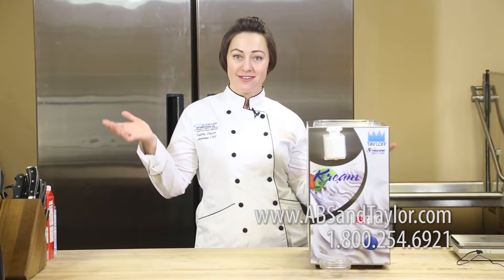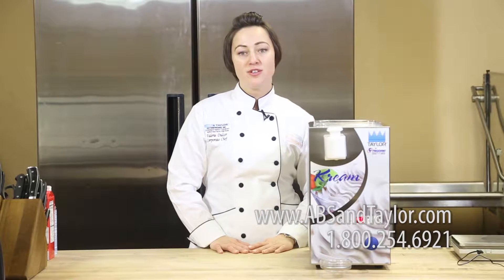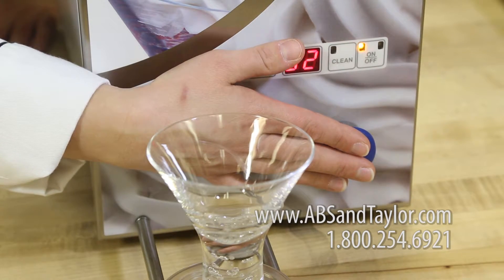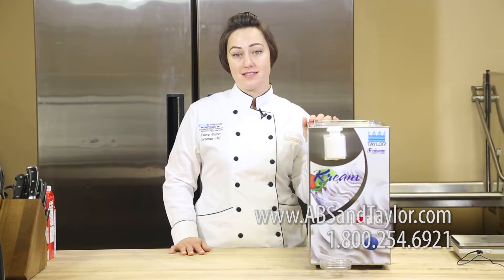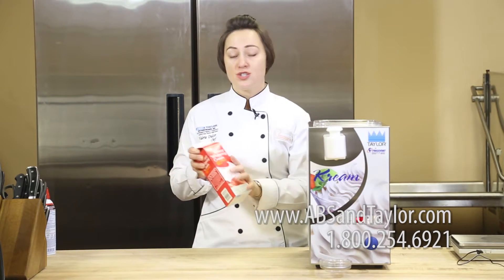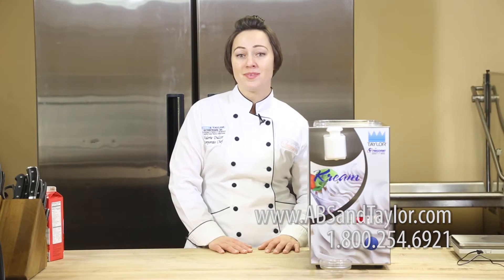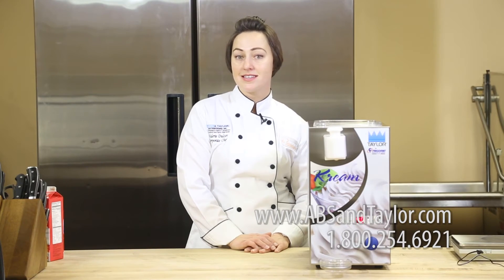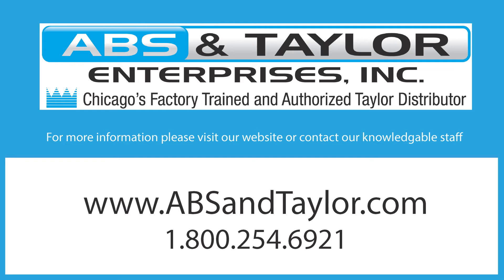C004 Whipped Creamer Product Features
Chicago's Taylor Distributor ABS & Taylor Talks about the product features of the C004 Whipped Creamer